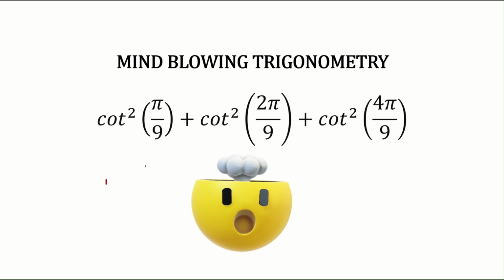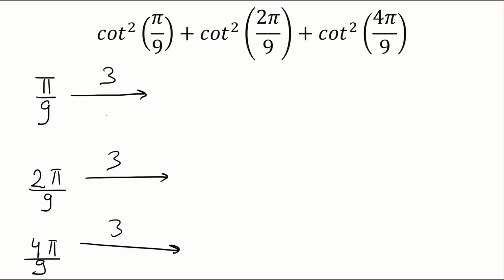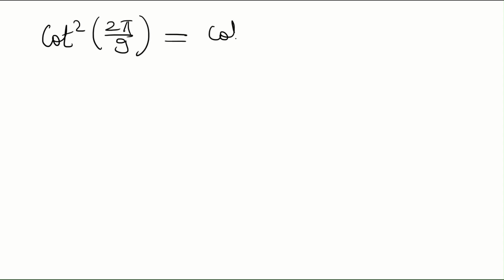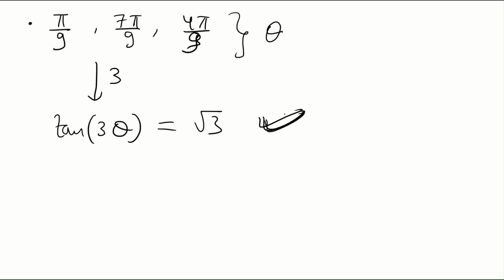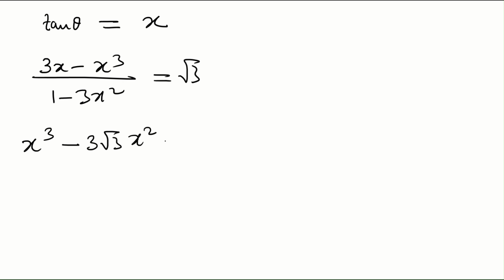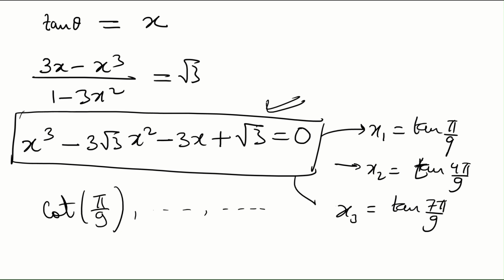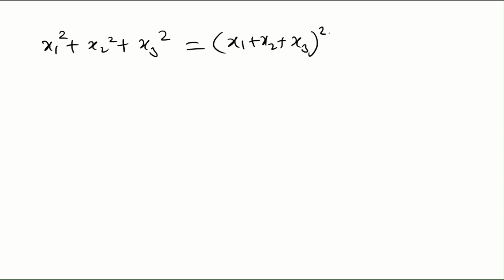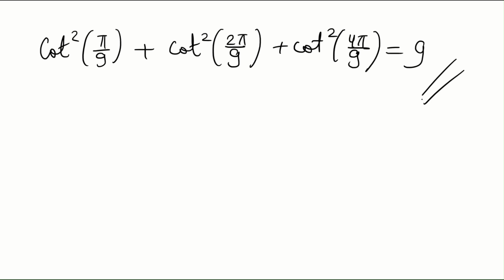Trigonometry | Mind Blowing Trigonometry Problem | IIT Trigonometry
This trigonometry problem will blow your mind away !  Based on problems involving non-standard angles and manipulating angles to solve seemingly impossible looking expressions, It requires really good understanding of algebra, general mathematics and trigonometry ! Have fun solving it !